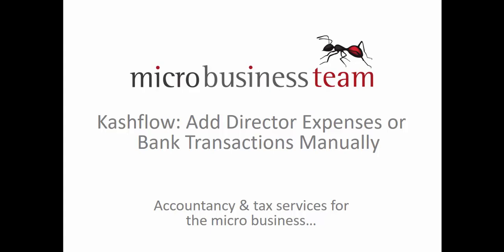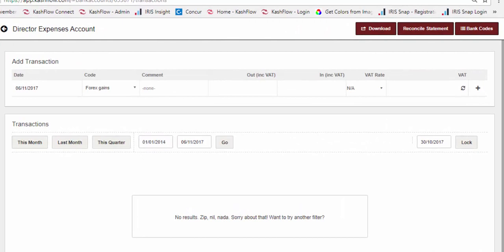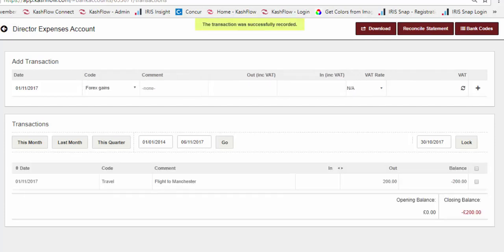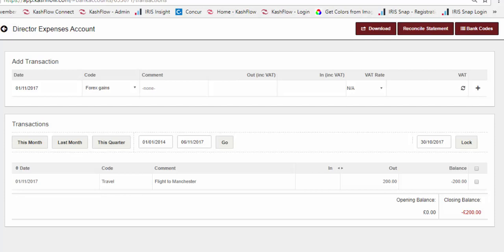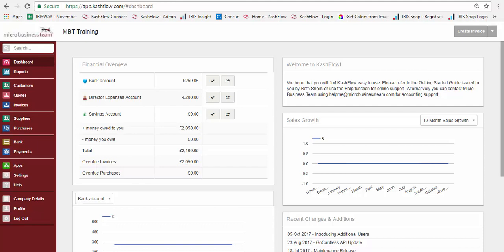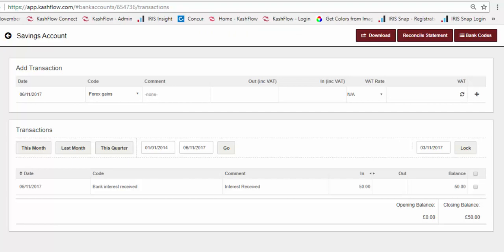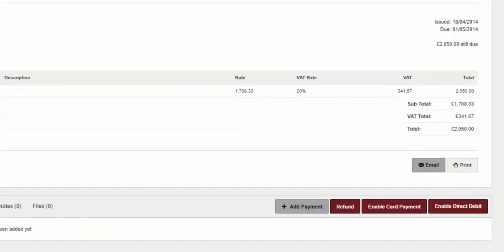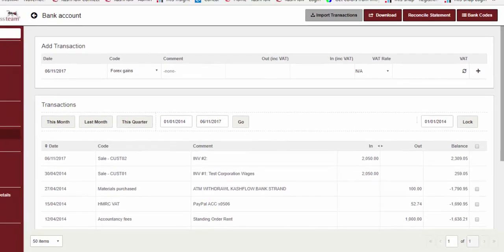5) Kashflow: Director Expenses and Manual Transactions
Entering director expense claims and manual bank transactions in Kashflow.